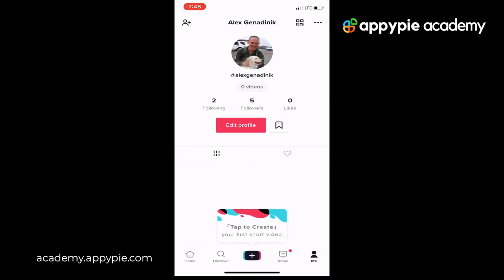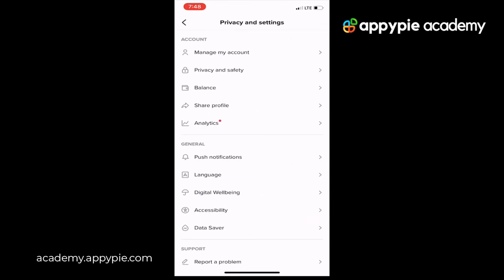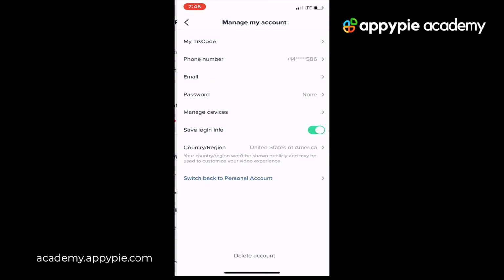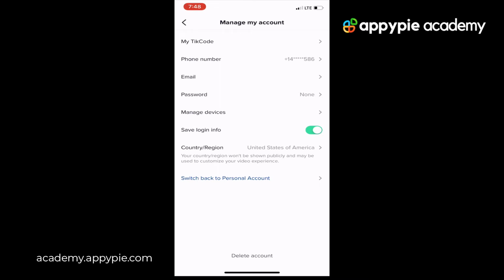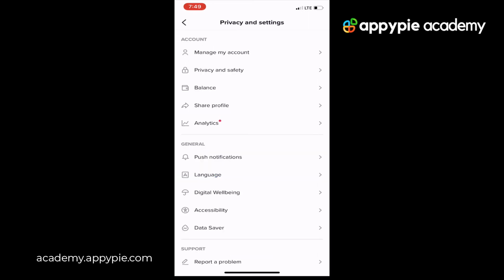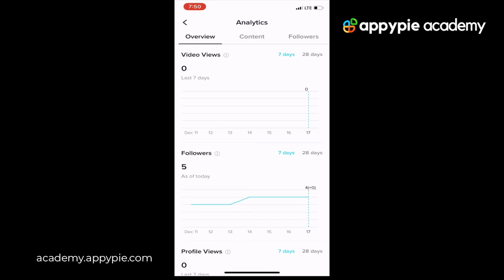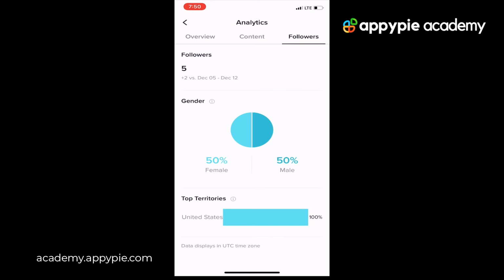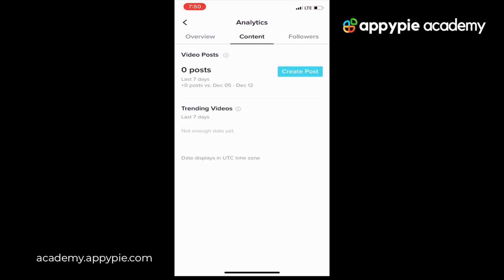How to check TikTok video analytics: Lesson 15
How to check TikTok video analytics: Lesson 15 - TikTok is one of the best social media platforms right now to gain customers and many businesses are completely mission out on it. In these video tutorials, Appy Pie Academy is going to show you how you can promote your business on TikTok. TikTok training is extensive, but this course is drafted for you to strategize how the app will work best for your business.  Discover everything you need to know about the TikTok including tips for creating viral videos, and how to use hashtags and other ways to promote your TikTok profile.

To learn more about "Beginner TikTok Marketing & Strategy in 2020", please